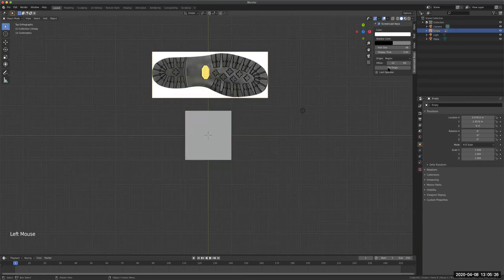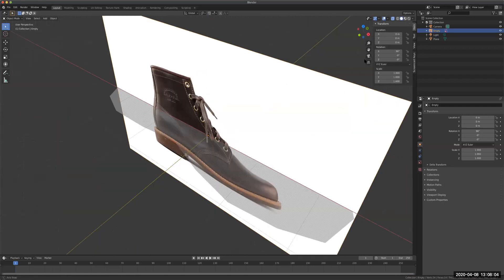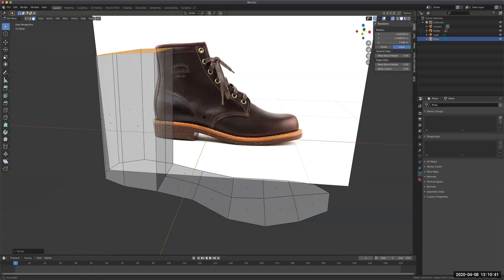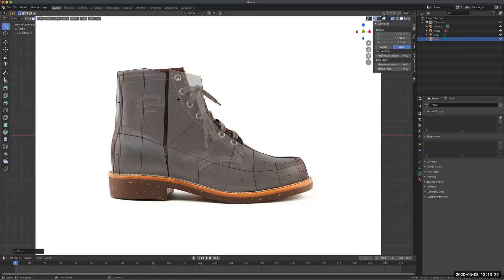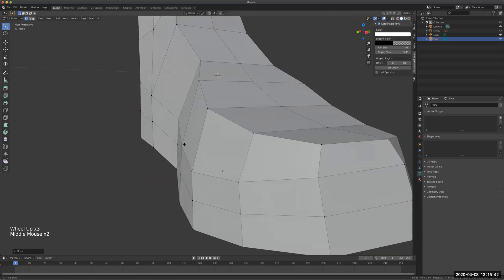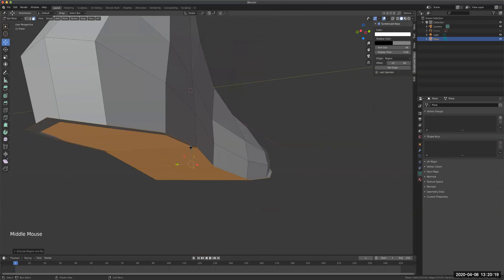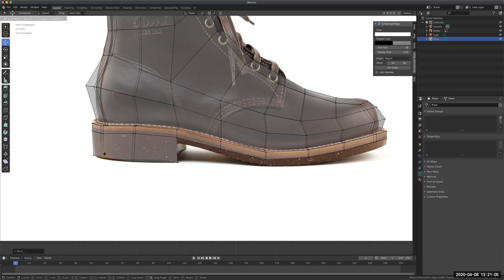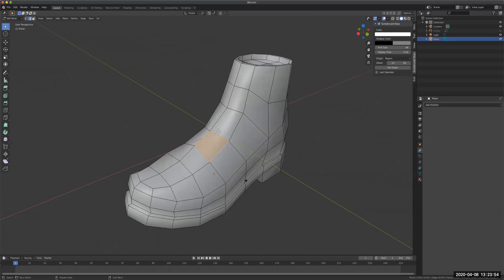Blender 3D Basics: How to model a low polygon boot using reference photos.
Modeling a boot using photos for reference.